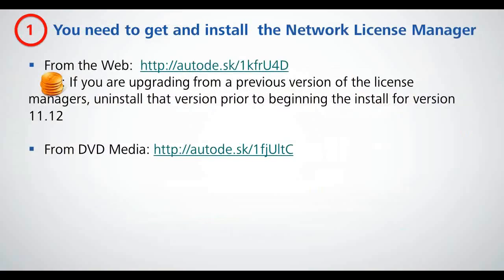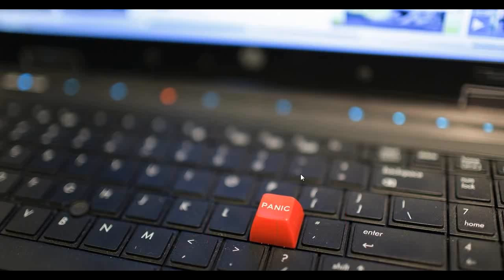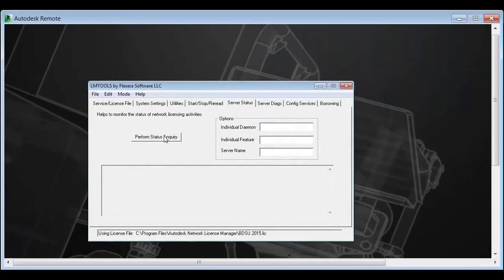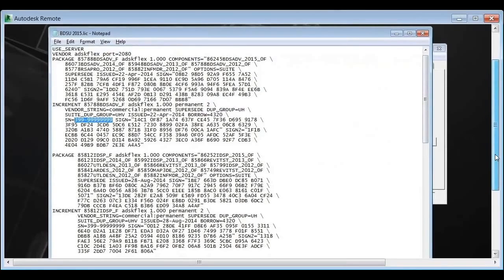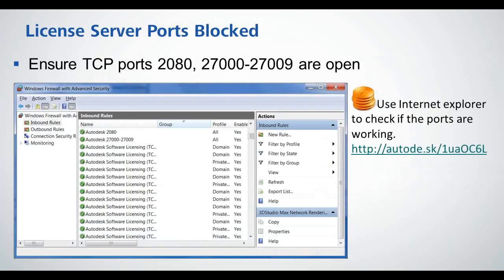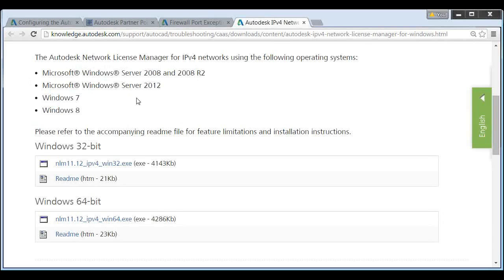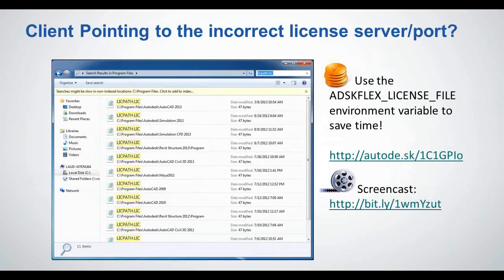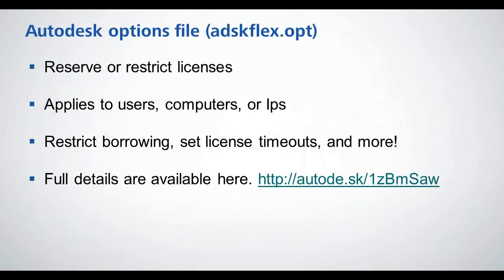Network License Server setup and troubleshooting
The webinar explains how to set up and troubleshoot Autodesk Network License Manager on Windows.